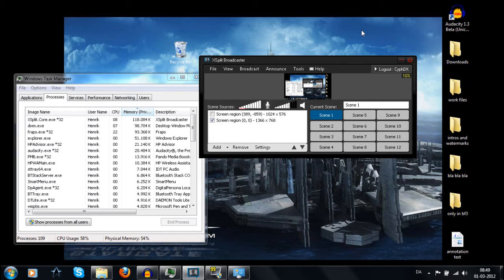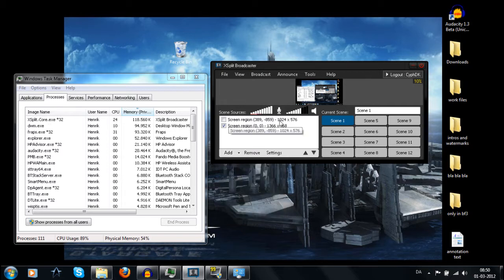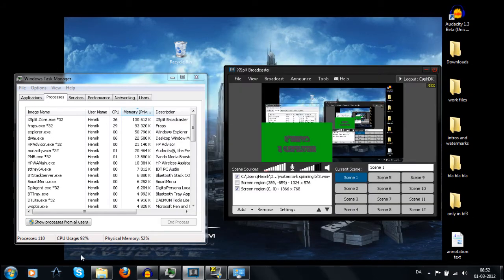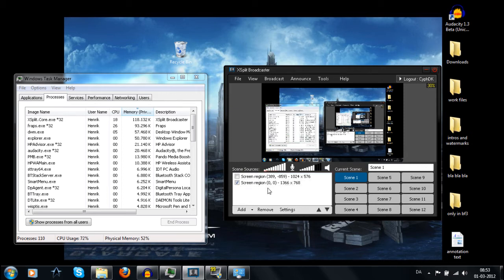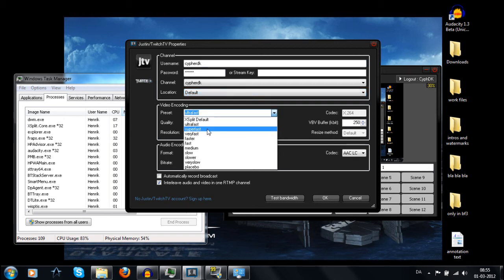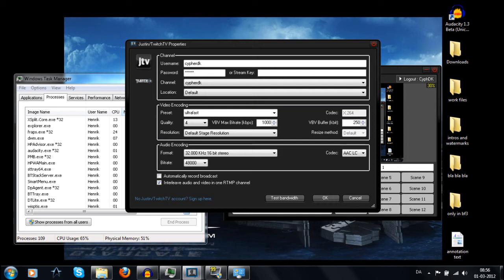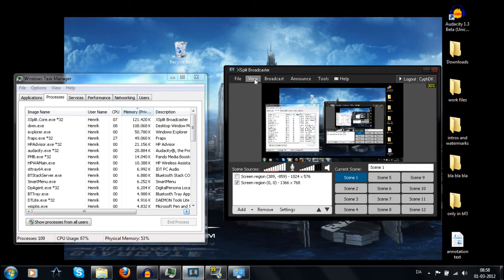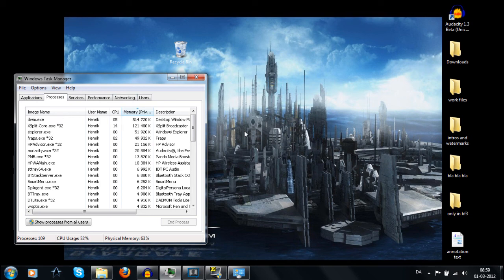Xsplit Tutorial - Optimizing your performance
In this video I will show you around inside Xsplit and some of it's key features, also how to stream in 720p with a low end cpu and get the best performance out of this software